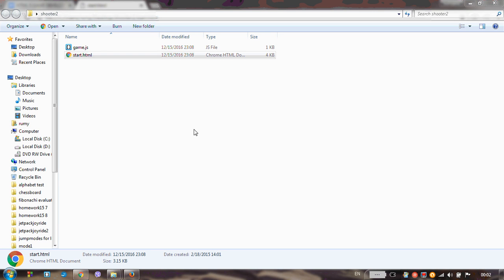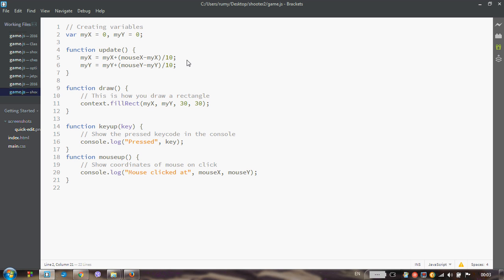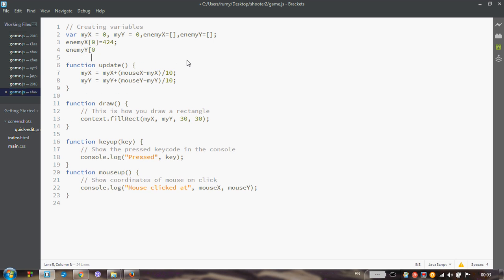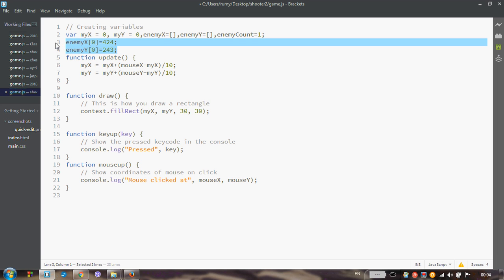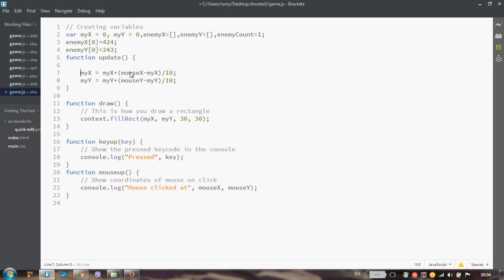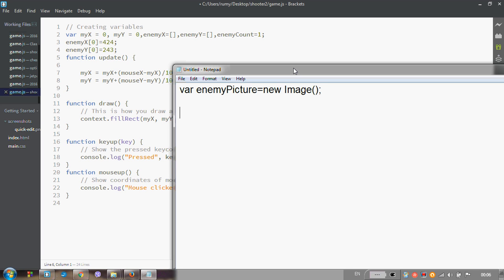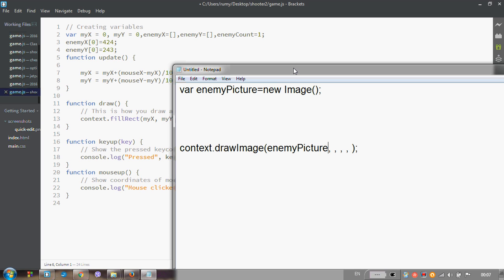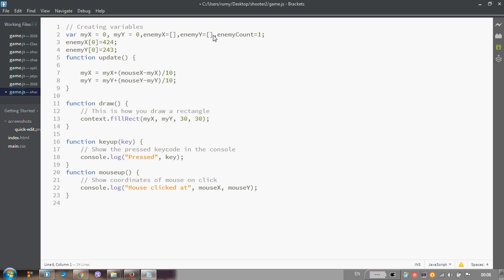Back to images hints for the arrays